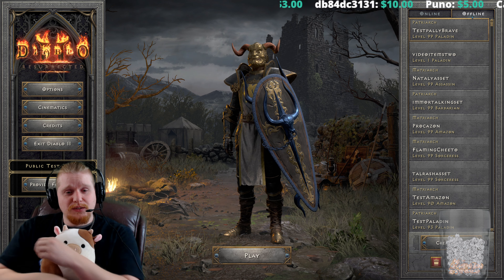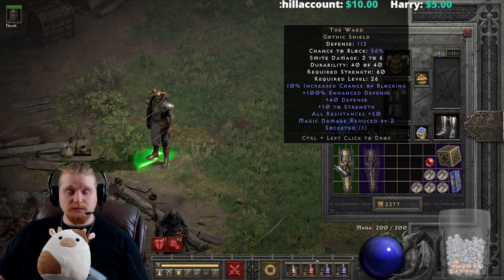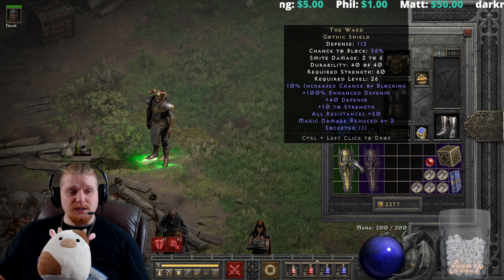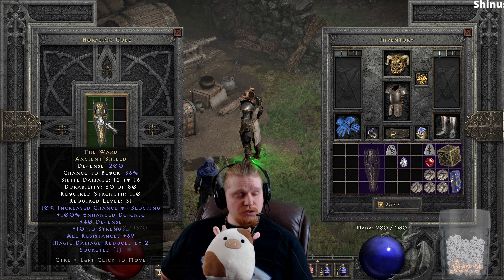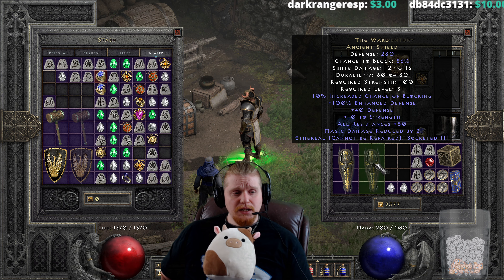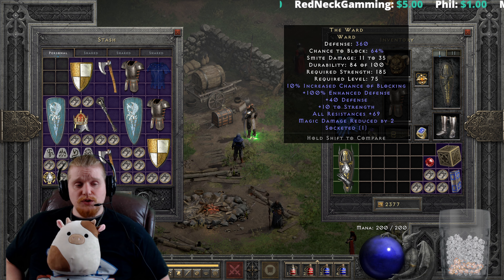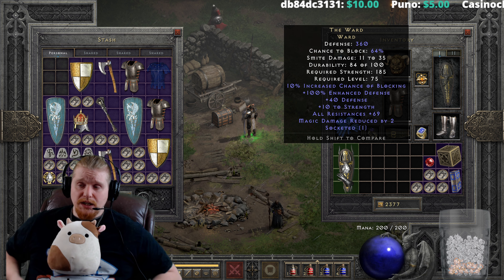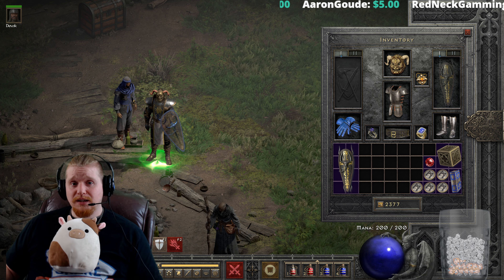D2R Unique Items - The Ward (Gothic Shield)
Hello Guys and Gals Today I am going to go over the Unique Item  The Ward (Gothic Shield)

Block Rate
Paladin: 56%
Amazon/Assassin/Barbarian: 51%
Druid/Necromancer/Sorceress: 46%
Paladin Smite Damage: 2 To 6

+100% Enhanced Defense
+40 Defense
10% Increased Chance to Block
All Resistances +30-50
Magic Damage Reduced By 2